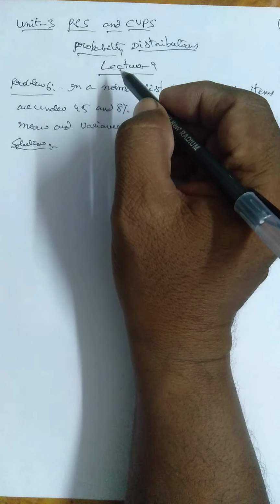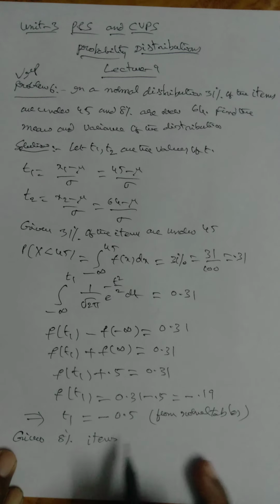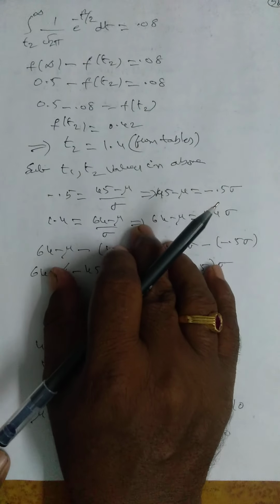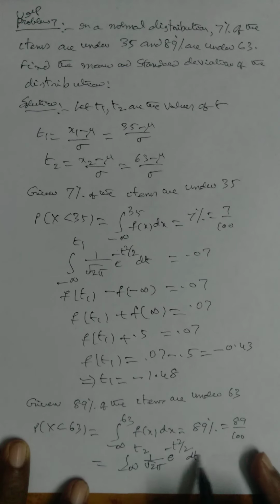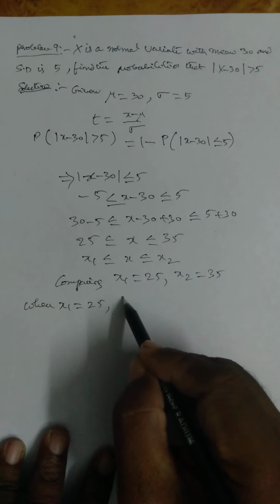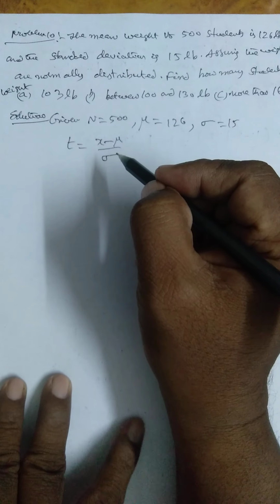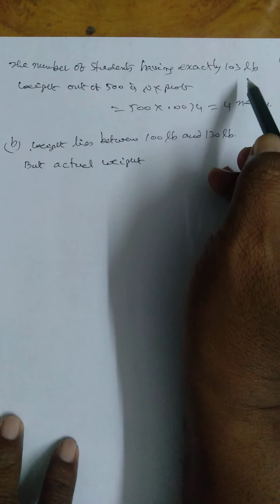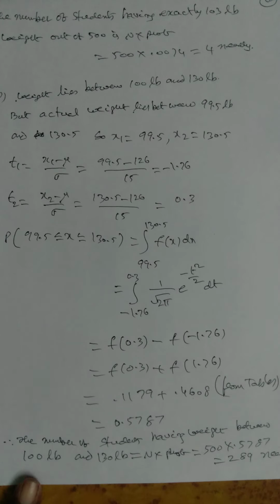unit 3 P&S AND CVPS PROBABILITY DISTRIBUTIONS LECTURE 9